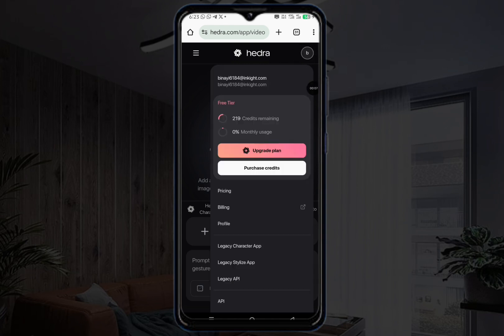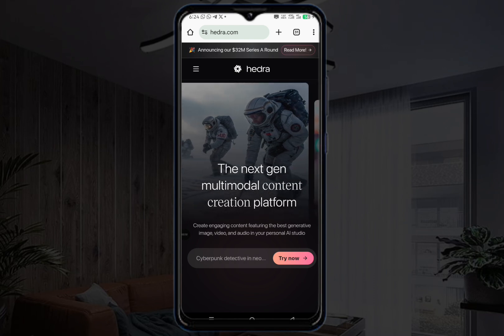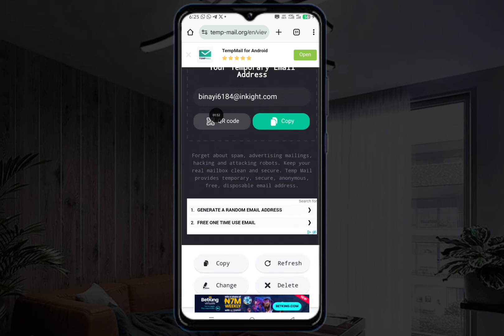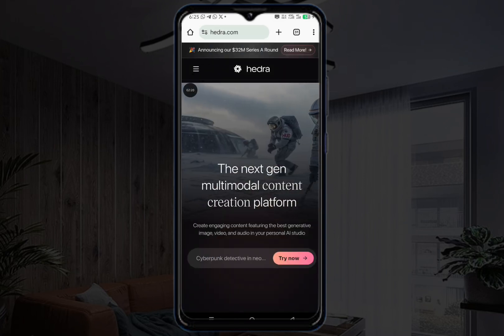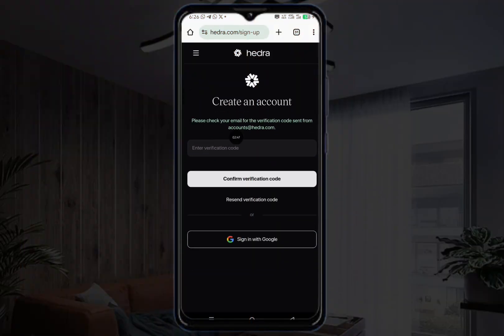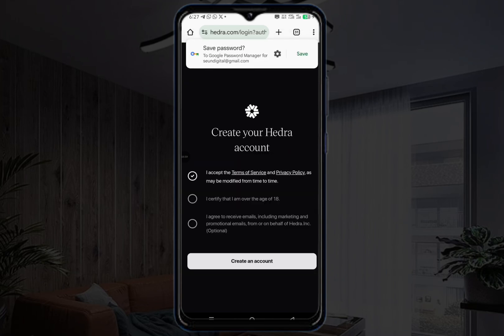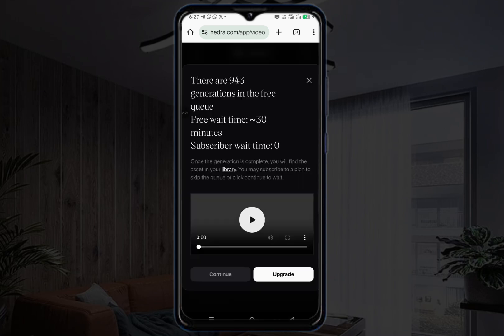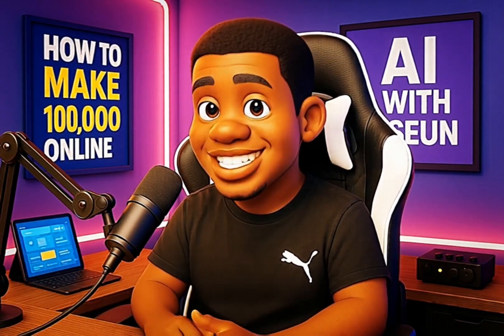How to access 3D talking ANIMATION for FREE, no more payment (LIFETIME ACCESS)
Want lifetime access to 3D talking animation tools without paying again?

In this video, I’ll show you step-by-step how to access powerful 3D talking animation software for FREE no more payment!

Perfect for:

* YouTubers
* Content creators
* Educators
* Marketers
* Anyone who wants to make their videos more engaging with talking avatars!